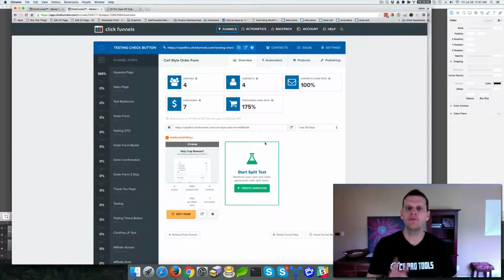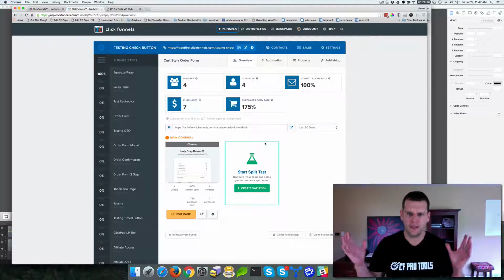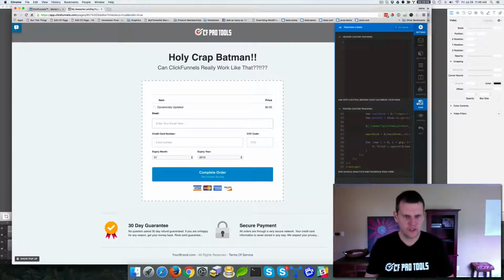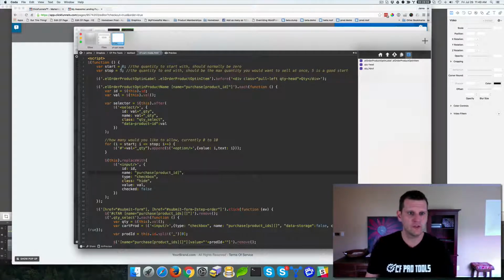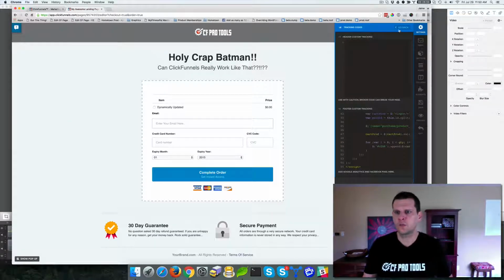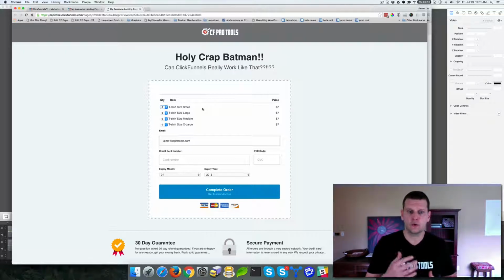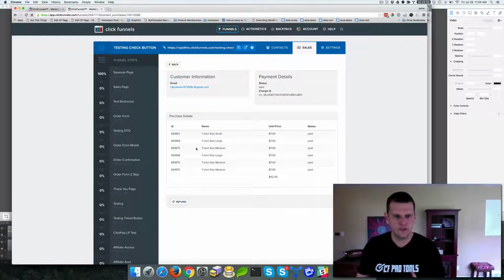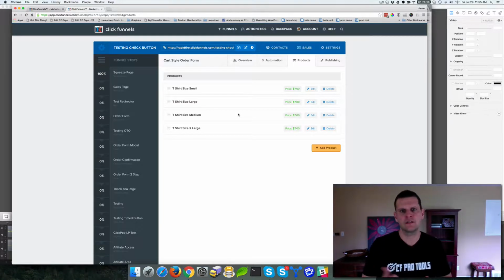CF Cart Mode